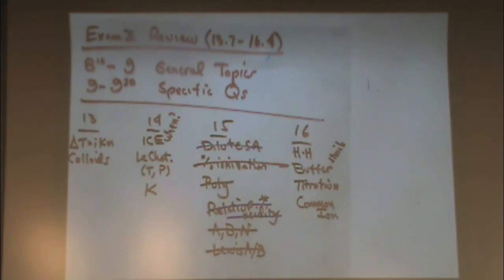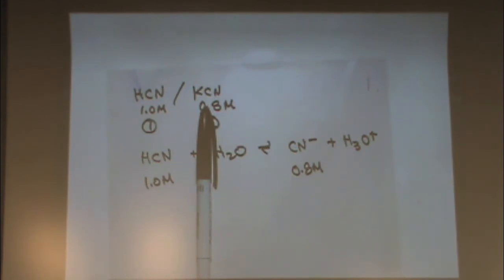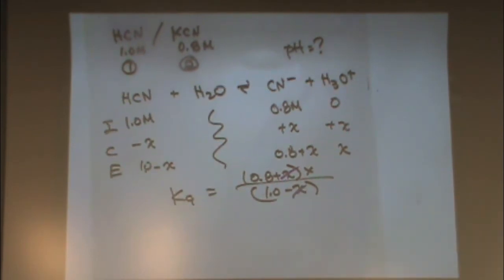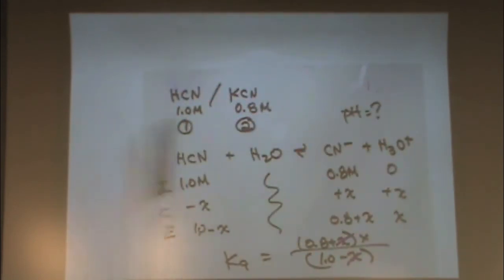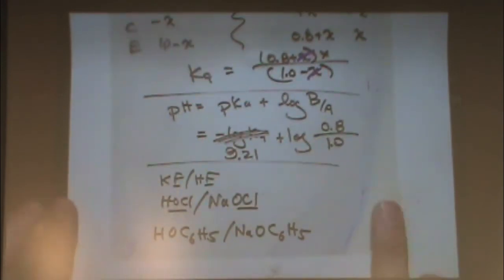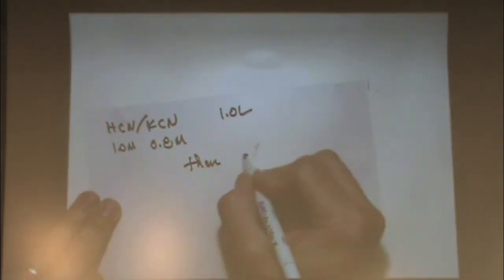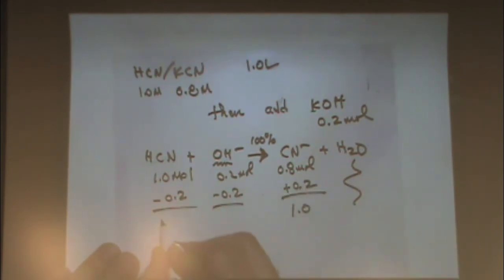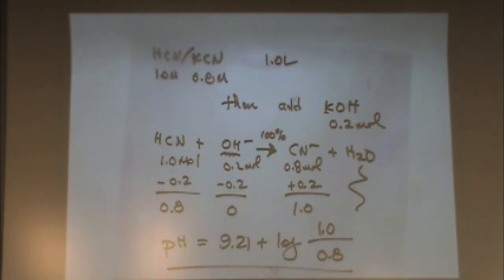2B Exam II Review S15 Chp 16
Material from each term might vary. Please check with your instructor for details on your exam.

Material covered regarding this chapter is not exhaustive.